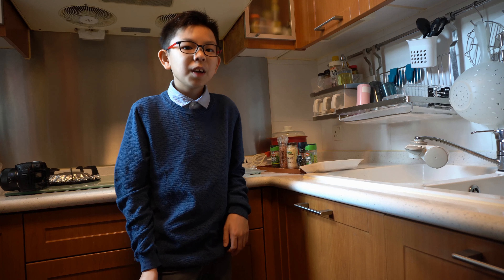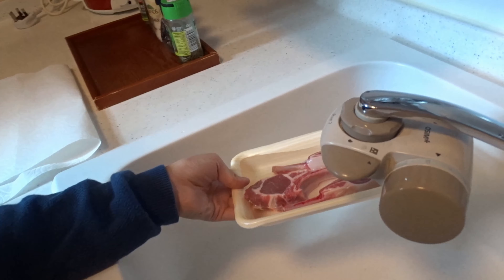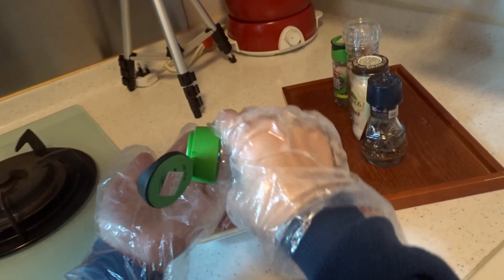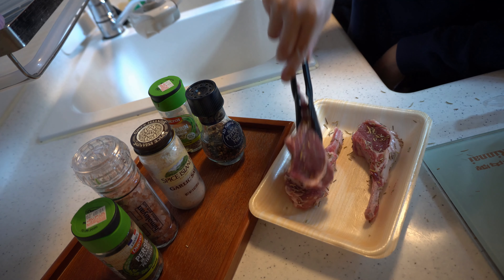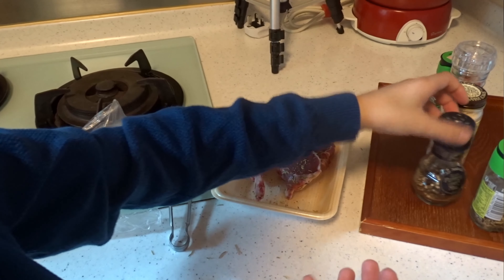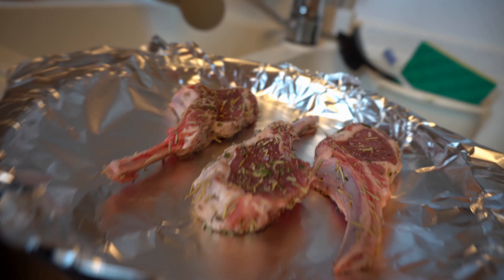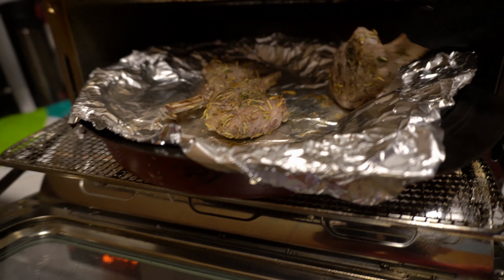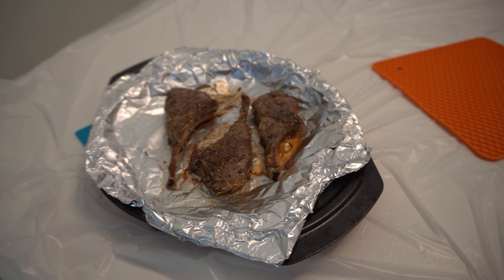Super Junior Chef Lee Kam: Ian Man 6A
Ian Man Tin Lam will from 6A will teach you how to make delicious lamb chops! Yum!